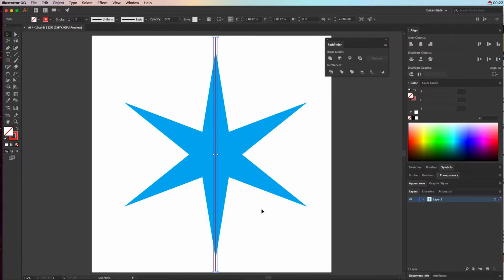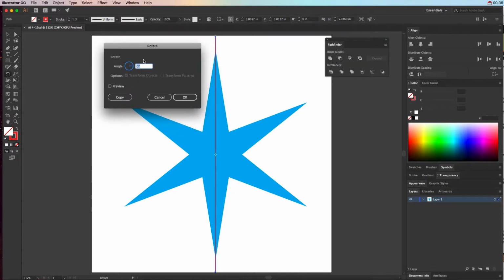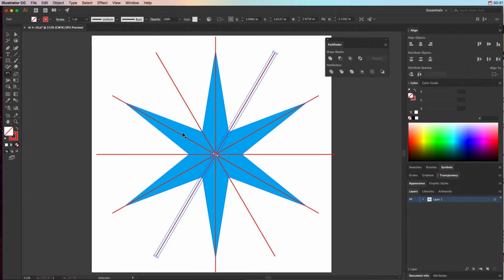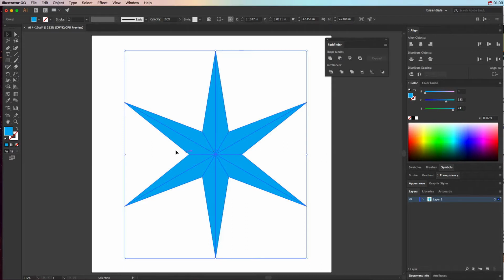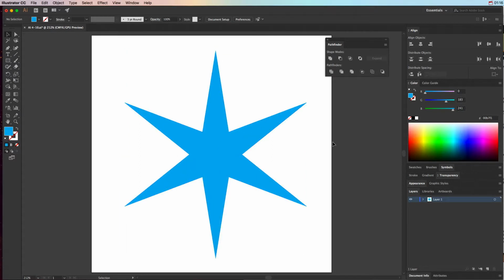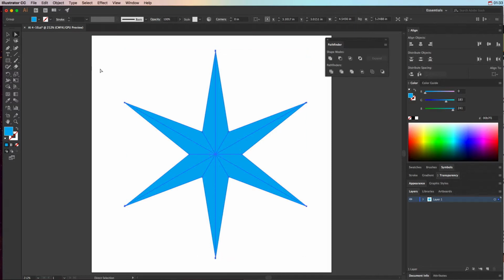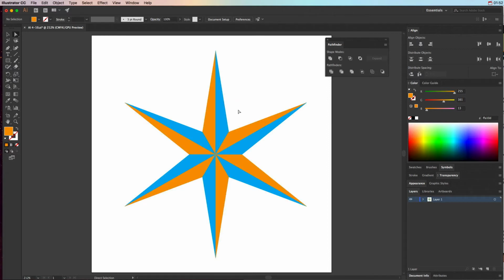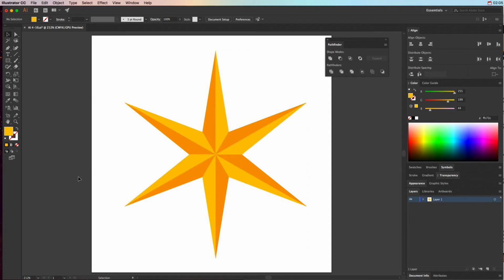MGD 112 Chapter 4 - Lesson 4 Divided Star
Learn how to divide the star using lines so that you can create a two-tone object.